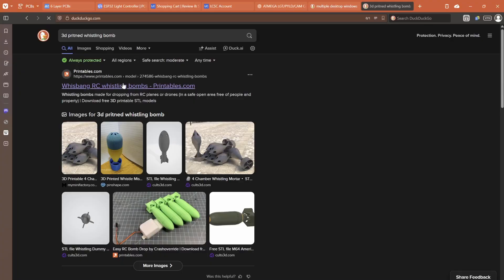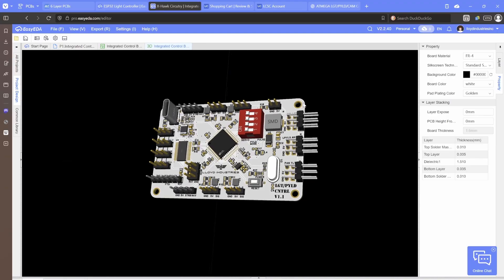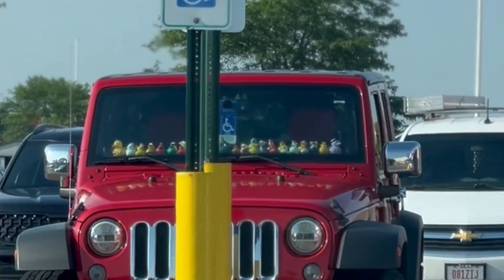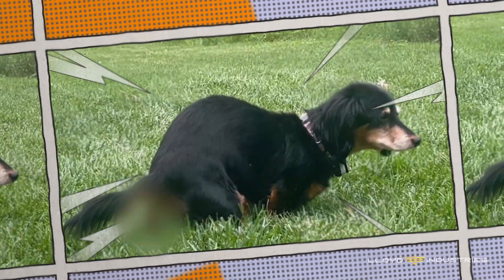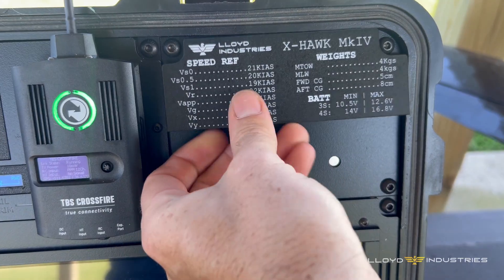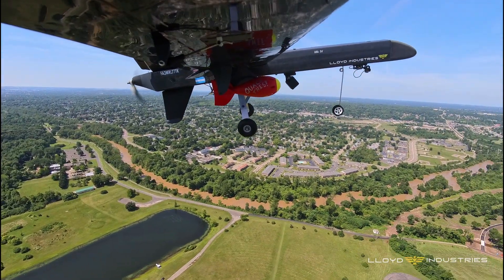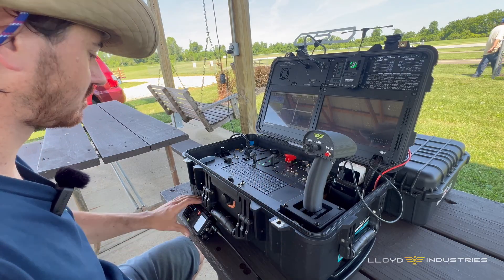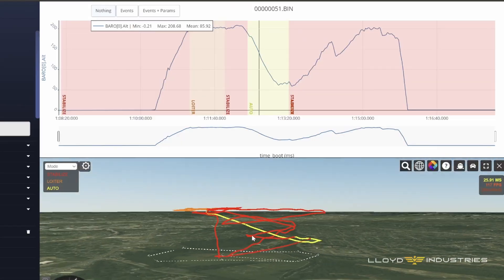DIY Drone Bombs 200 Rubber Duckies | Whistling Smoke Bomb FAIL + EPIC Save - PART 1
This DIY drone mission went sideways—literally. Our beloved X-Hawk or foamboard MQ-9 Reaper lookalike, was prepped to bomb 200 rubber duckies at a lake using 3D-printed whistling smoke bombs. But right before the drop... disaster struck. 🚣‍♂️✈️🦆

                                                        🔧Tools and Equipment 🗜️:
》Omtech K40 C02 Laser ↦
》Electric Screwdriver ↦
》Precision Screwdriver ↦

                                                       🔩X-Hawk Components 🚂:
⊳ Autopilot ↦ Cube Orange w/ ADSB Carrier Board
⊳ GPS ↦ Here 3+
⊳ Prop ↦ 12*6 EP
⊳ ESC ↦ HobbyWing 60A ESC
⊳ Servos ↦ x6 ES08MAII
⊳ Control ↦ TBS Crossfire
⊳ Transmitter ↦ RadioMaster Boxer
⊳ Airspeed Sensor ↦
⊳ Laser Cutter ↦
⊳ Pan Head Screws ↦
⊳ Set Screws ↦
⊳ Wire Set ↦
⊳ Electric Screwdriver Kit ↦

》10" Displays ↦
》Acylic Sheets ↦
》50mm Fans ↦
》Oled Displays ↦
》Fanless PC ↦
》Arduino Mega ↦
》Arduino Sensor Shield ↦
》USB Adapter ↦
》HDMI Adapter ↦
》Round Magnets ↦
》Cylindrical Magnets ↦
》Key Switch ↦
》Voltage/Amp Meter ↦
》Panel Mount XT-60 Connectors ↦
》Power Supply ↦
》Source Toggle Switch ↦
》3MM Leds ↦
》Small Bearings ↦
》Large Bearings ↦
》Hall Effect Sensors ↦
》Linear Potentiometer ↦
》Standard 10k Ohm Potentiometer ↦
》Guarded Toggle Switch ↦
》Standard Toggle Switches ↦
》Momentary Push Buttons ↦
》Tactile Buttons ↦
》Buck-Boost Converters ↦
》Power Supply Socket ↦
》Telemetry Radio ↦
》Walksnail VRX ↦
》Metric Pan Head Screws ↦

                                                   ⏱️Time Stamps ⏱️
00:00 - Intro
00:16 - Designing the Whistling Bomb
01:10 - Embedding the Smoke System
02:44 - Flite Fest 2025
03:40 - Disclaimers
05:04 - Mission Brief
07:00 - Duck Drop Off
07:56 - GCS Updates
08:41 - We Got a Problem
09:16 - Mission Start
12:38 - Mission Debrief
15:31 - Mission Reset